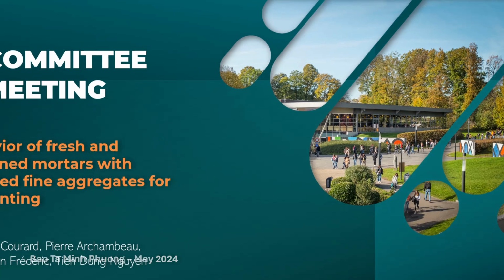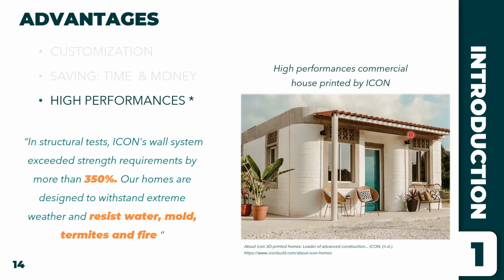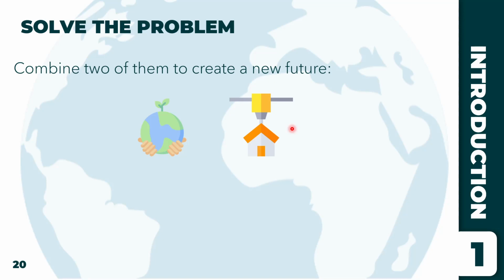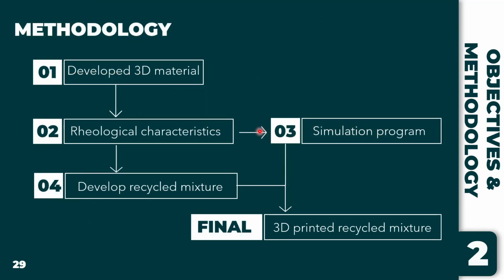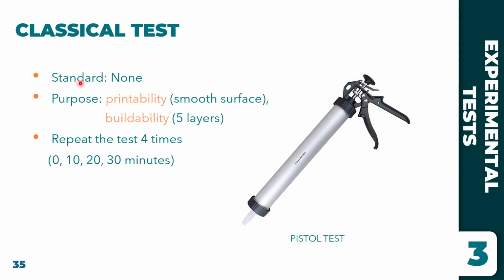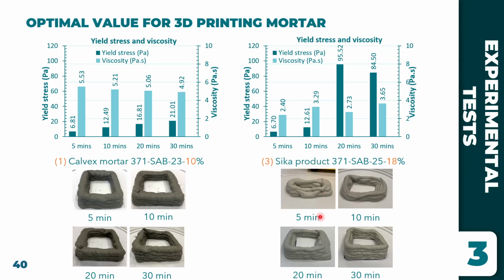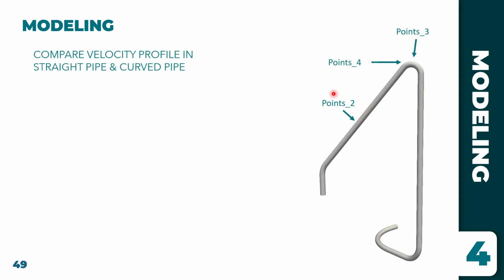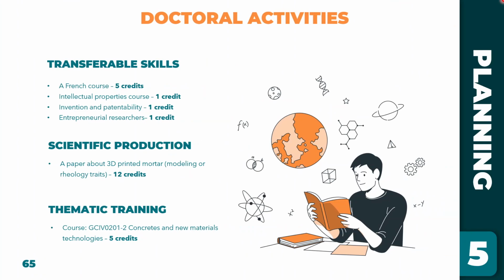2nd committee meeting